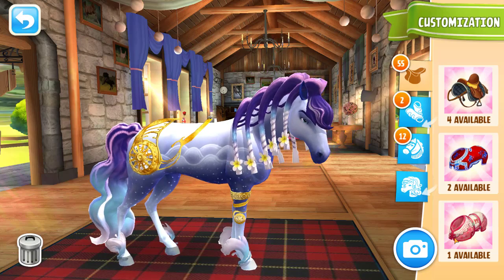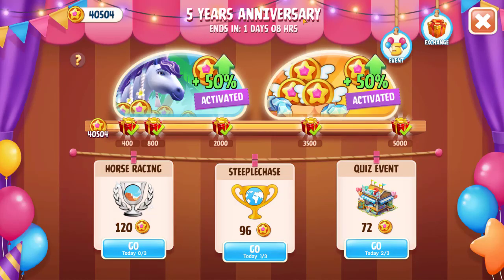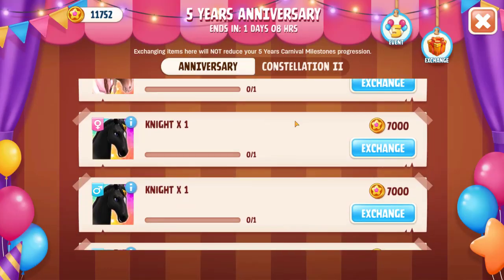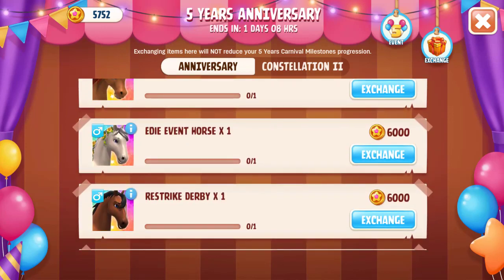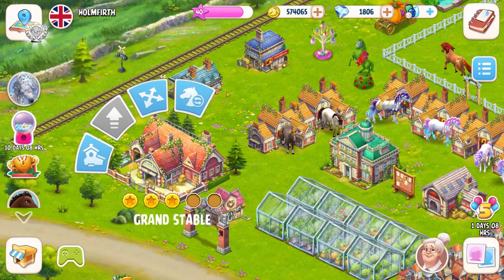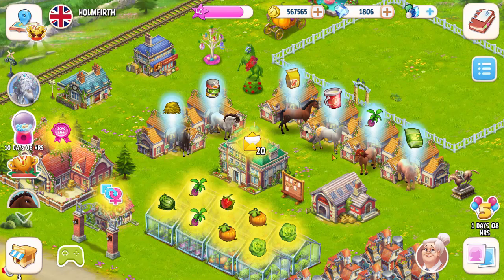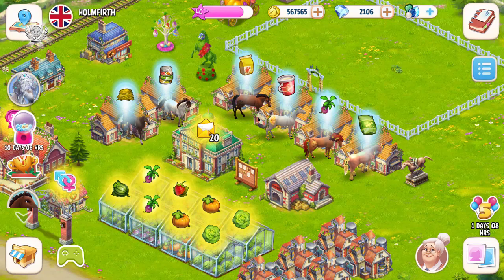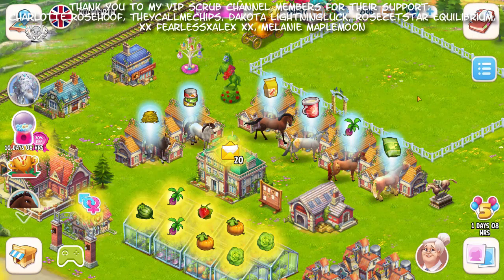UNLOCKING EXCLUSIVE HORSES FROM 5 YEAR ANNIVERSARY #38 - Horse Haven World Adventures (Let's Play)